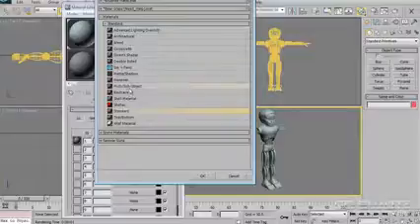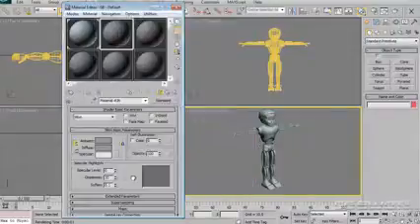Intro to Multi Sub Object Materials 3DS Max Video Tutorial clip2